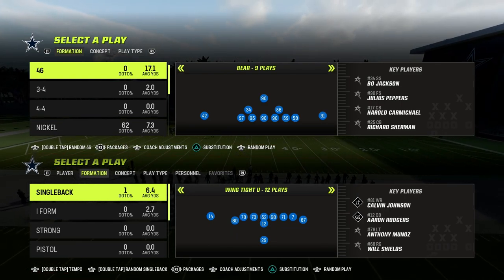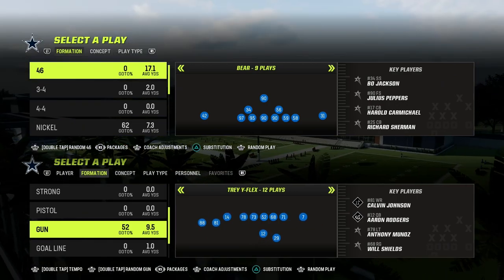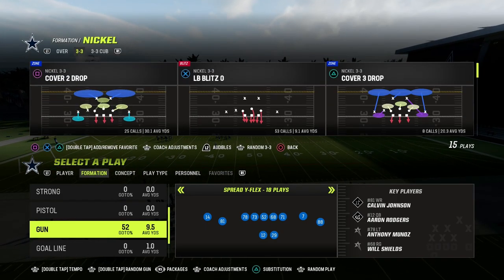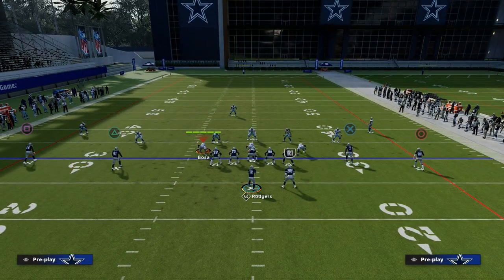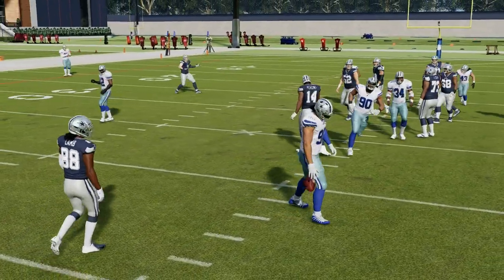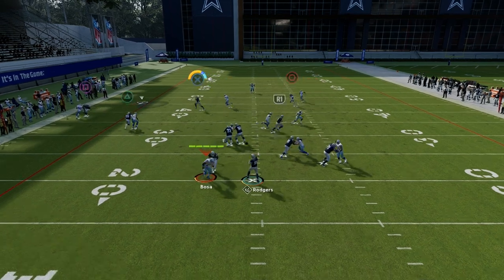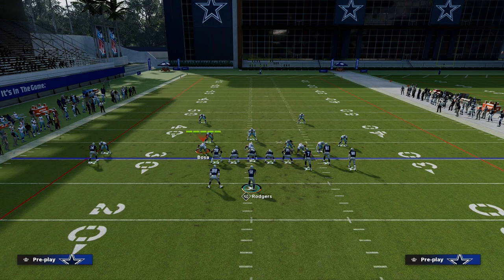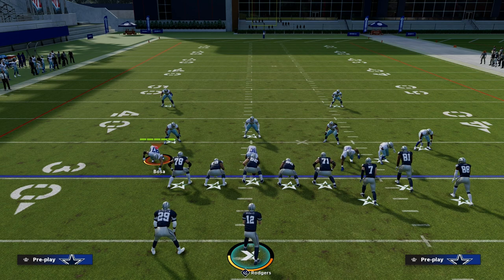Madden 23 Tips| How To Run The Mesh Concept